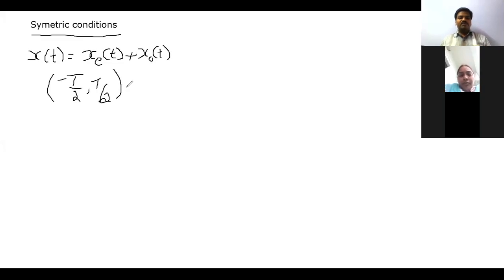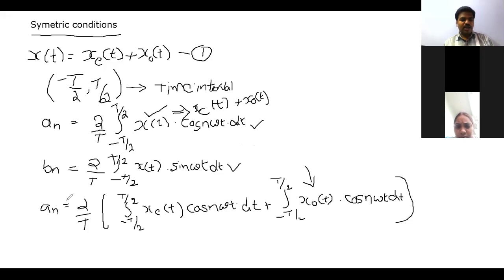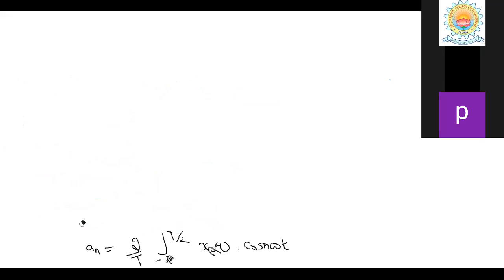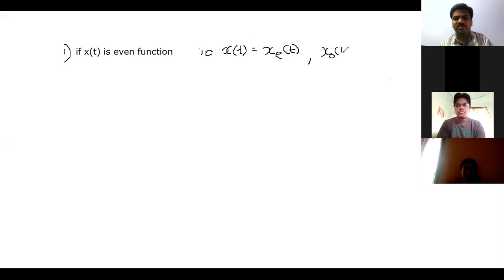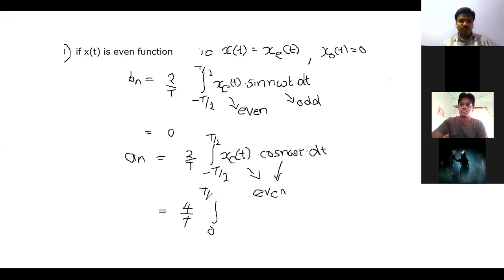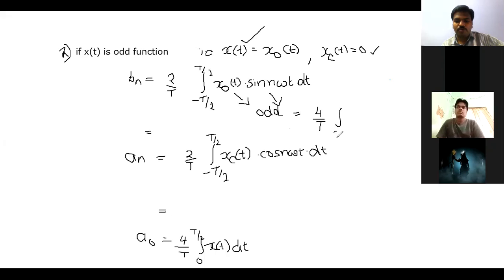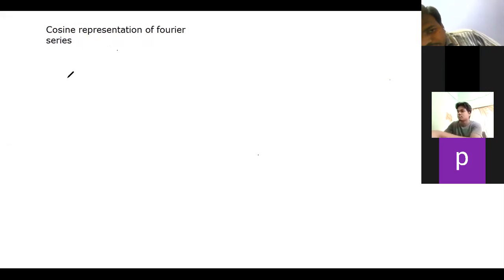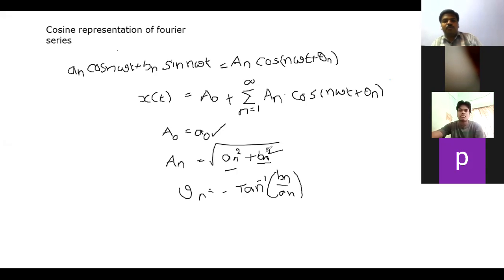SS19 Symmetry and Cosine representation of FS 21-09-2020